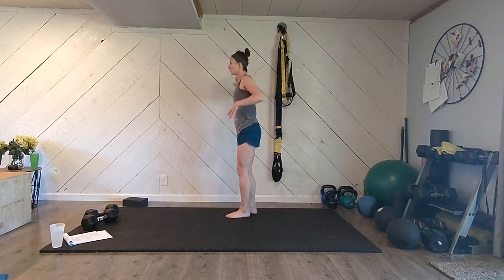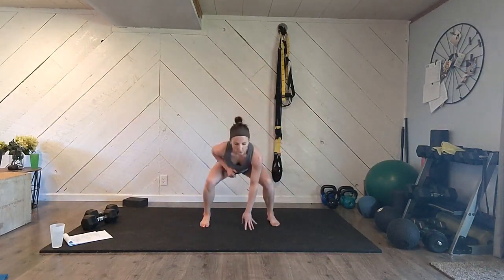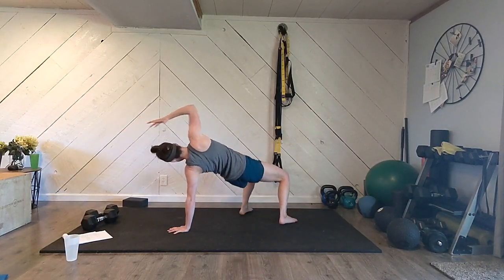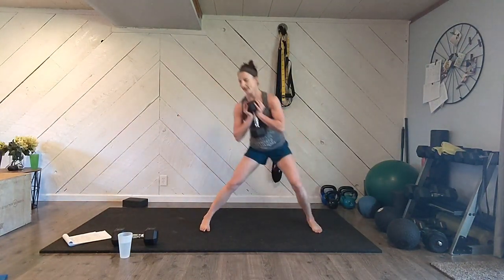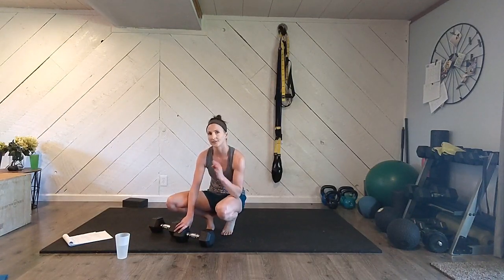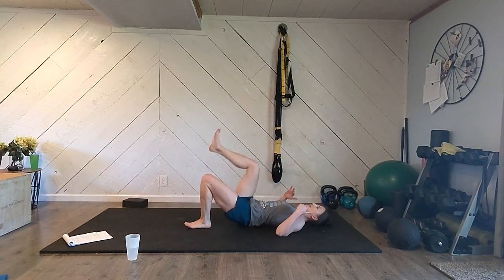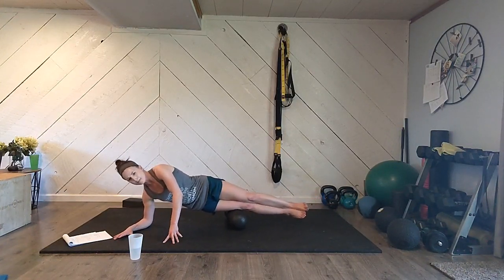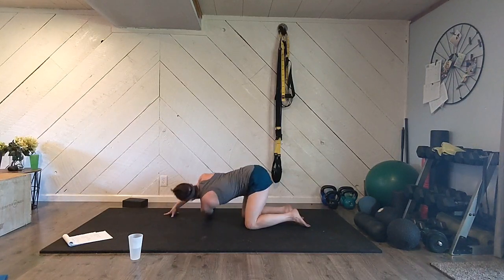Intermediate/Advanced Total Body Functional Strength Training with Core & Metabolic Finisher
(This video was a FB live, but now published here for you, too!) Join me as a guide you through a total body strength training workout, from start to finish. This workout is for intermediate/advanced trainees only. Just grab a pair of heavy dumbbells and a foam roller. We're going to work your core, upper and lower body functional, and then squeeze in a metabolic finisher.  It's challenging and you'll definitely break a sweat!

Come join The Strong Mommas Squad to follow along with more workouts LIVE.

For full workout program programs, nutrition coaching, accountability and support, join the Strong Mommas Coaching Program